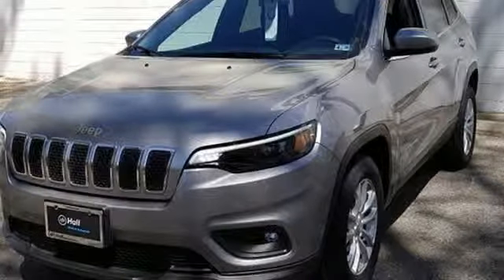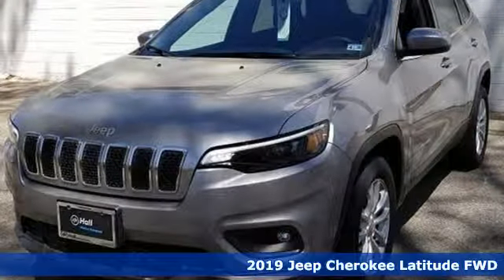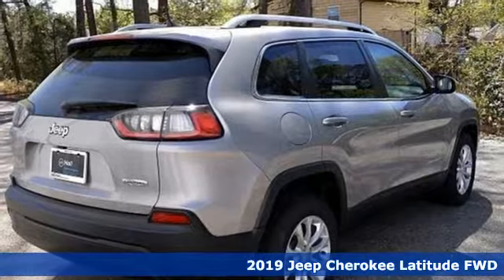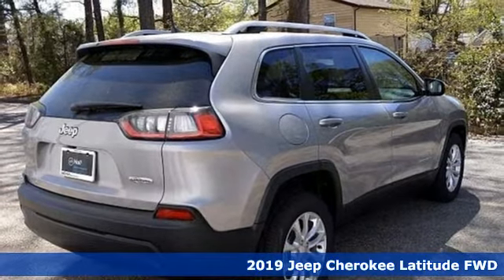New 2019 Jeep Cherokee Chesapeake VA Norfolk, VA #21193112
Year: 2019
Make: Jeep
Model: Cherokee
Trim: Latitude
Engine: 2.4L I4
Transmission: 9-Speed 948TE Automatic
Color: Silver
Interior: Black
Stock #: 21193112
VIN: 1C4PJLCB9KD416585

Address:
3353 Western Branch Blvd